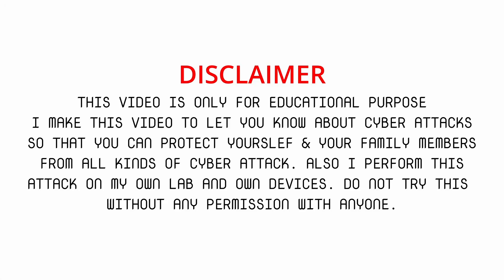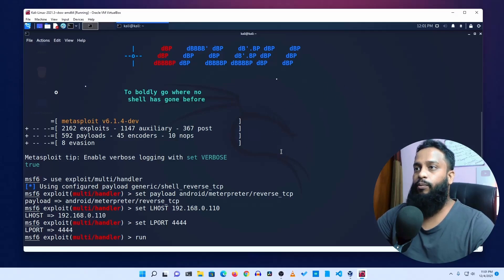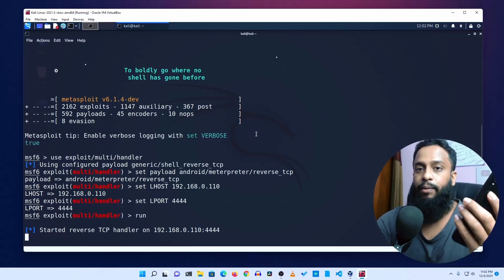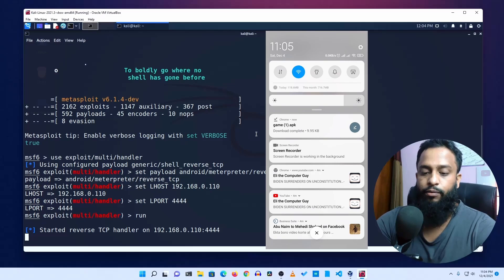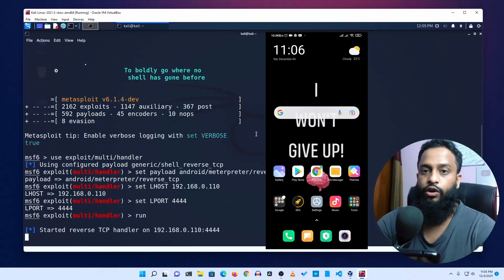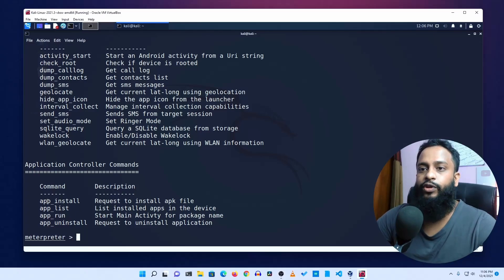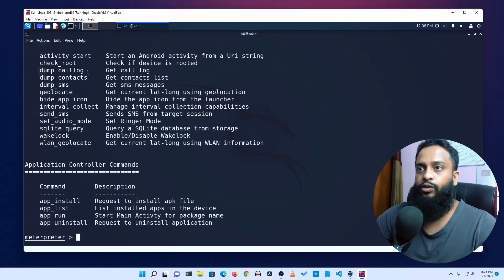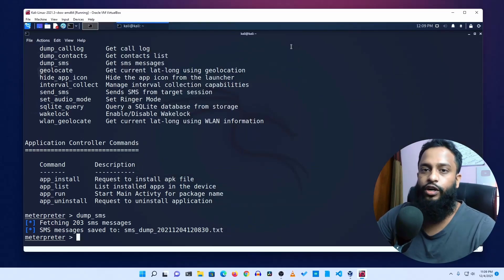How Hackers Hack Your Phone Remotely? Keeping Smartphone Secure From Hackers - Explained In Bangla!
Is Your Mobile Phone Secure From Being Hacked? Can a Hacker spy in Your Mobile Phone? How can you keep your mobile phone safe from hackers? How Hackers Can Hack Your Smartphone? Keep Your Mobile Safe From Hackers! Today in this video , i will be showing you and explained you how hackers can hack into your mobile phone and spy on you for your mistakes. So that you can stay safe from doing that mistakes with your phone and keep your mobile phone safe from being hacked.

If you have any questions or suggestions feel free to post them in the comments section.